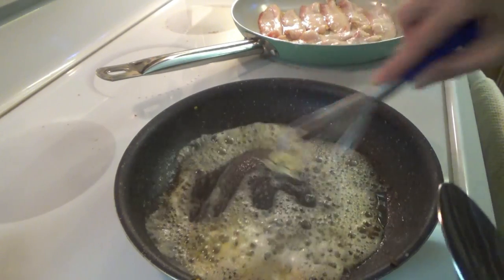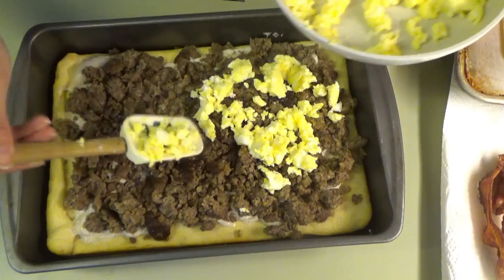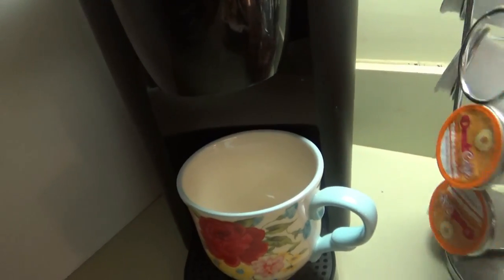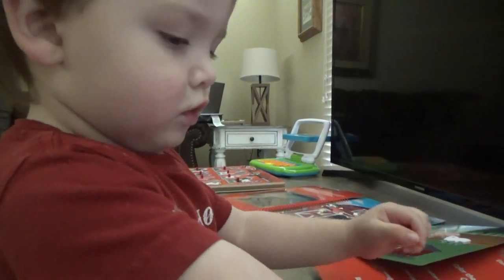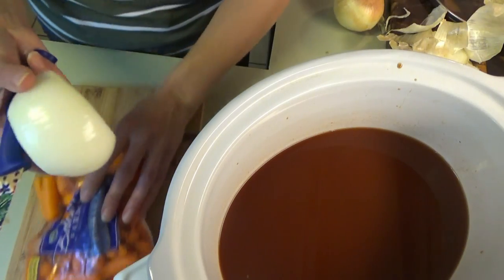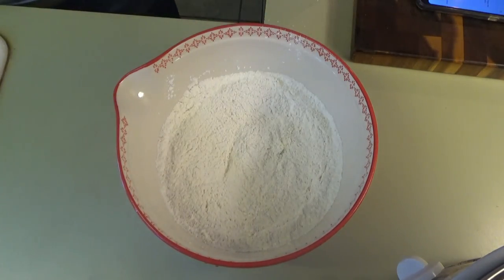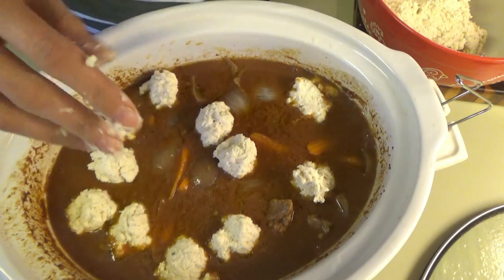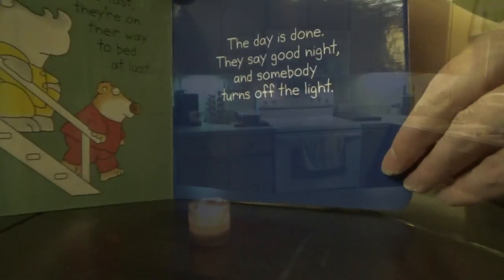SLOW COOKER BEEF & DUMPLINGS STEW & MORE! | ALMOST FALL DAY IN THE LIFE OF A MOM!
He family!! In today's Day In The Life I'm making breakfast pizzas and Slow Cooker Beef Stew with Dumplings!

For the breakfast pizzas I used crescent dough sheets for the crust. I just baked them in the oven until they were done and then I added the "pizza" toppings!  Here's the gravy recipe:
Sausage Gravy Recipe:
1 pound sausage, hot or mild
4 Tablespoons Butter
3/4 cup all purpose flour
milk, amount depends on how thick you like your gravy

Cook sausage in a large skillet until done.  Remove sausage from pan, but leave the drippings!  Turn heat down to medium. Add butter and let it melt. Add flour and mix well.  Start adding milk a little at a time and mix until smooth.  Continue adding milk until you get it where you want it.  When it's ready you can add the sausage back into the gravy.

After I put on the toppings I just stuck them in the oven at 350° for about 3-5 minutes, until the cheese was melted.

Slow Cooker Beef Stew with Dumplings recipe:

Ingredients:
2-3 pounds stew meat
2-3 TB flour
2-4 cups beef broth, depending on how much stew meat you use
3 TB tomato past, use more if you use more meat
2-3 TB Worcestershire sauce
salt and pepper to taste
2 onions, chopped
1 1/2 cups carrots, sliced or chopped

For the Dumplings:
2 cups all-purpose flour
1 tablespoon baking powder
½ teaspoon salt
½ teaspoon pepper
1 ⅓ cups heavy cream

( NOTE:  Don't make the dumplings until after the cook time is up.:
In a large bowl, combine the flour, baking powder, salt, pepper, and cream. Stir until mixture comes together..
Using a large spoon or ice cream scoop, form the dough into small round balls and add to the slow cooker.)

Coat the stew meat in the flour and set aside.  Add beef broth, tomato paste, Worcestershire sauce, salt, and pepper to slow cooker and set to high, or low if you are cooking on low.  Add the chopped onions and carrots.  Stir, and then add in the stew meat.  Cover and cook on high for 5 hours, or low for 8 hours.  When cook time is up make the dumplings and add them to the slow cooker.  Cover and cook for one more hour.